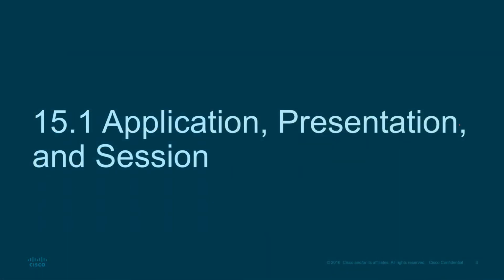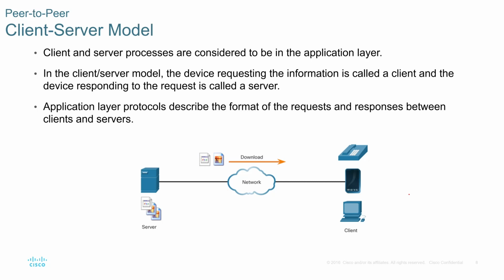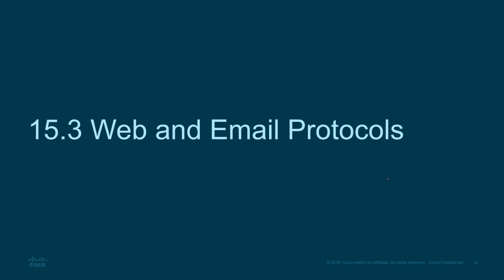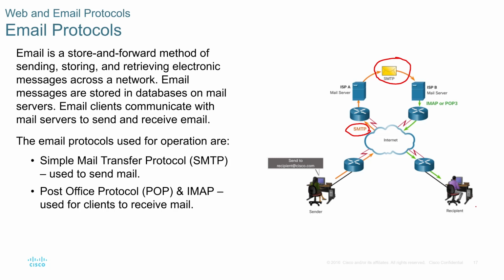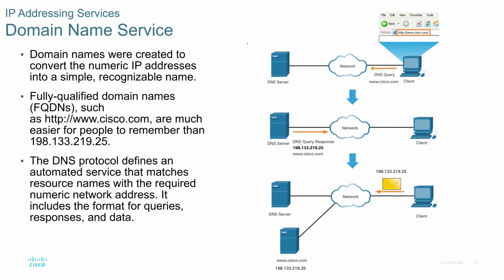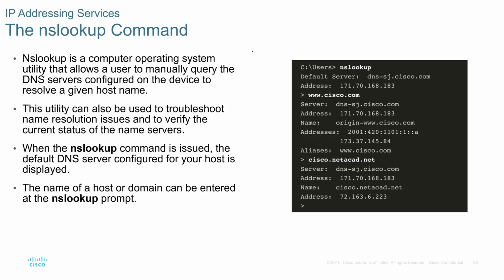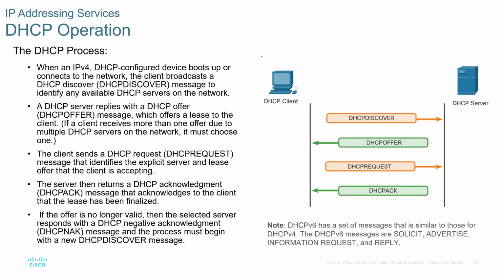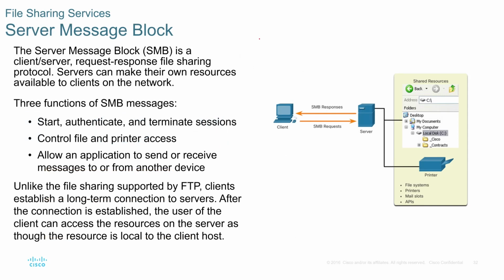CCNA 200-301 v7.0 | Introduction to Networks (ITN) | Module 15: Application Layer